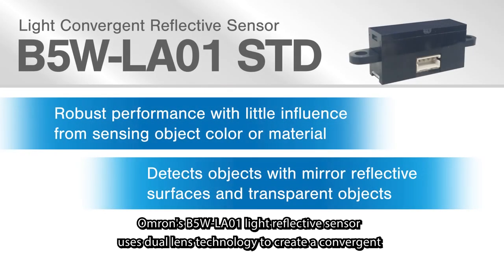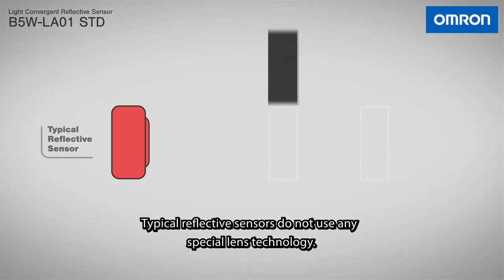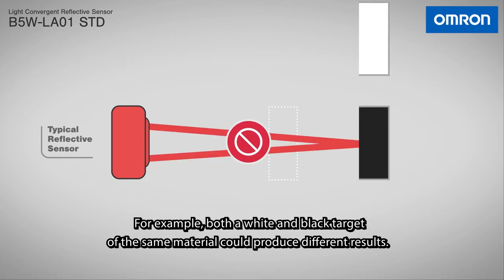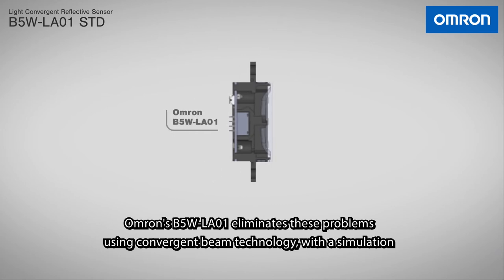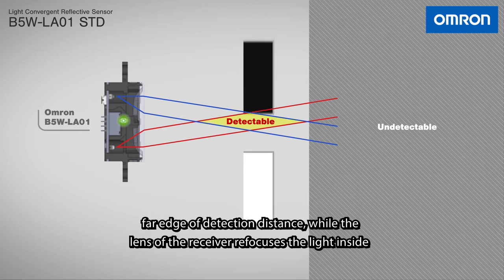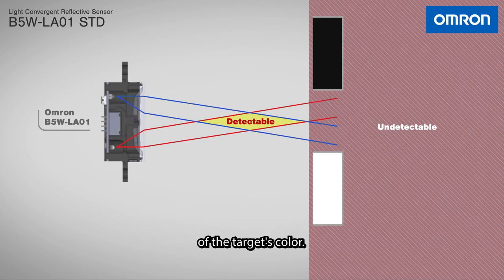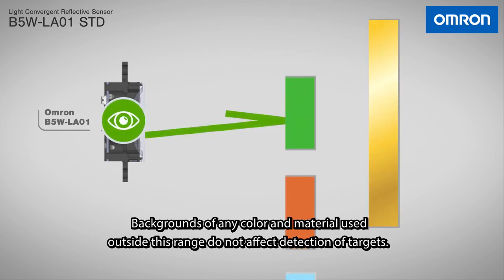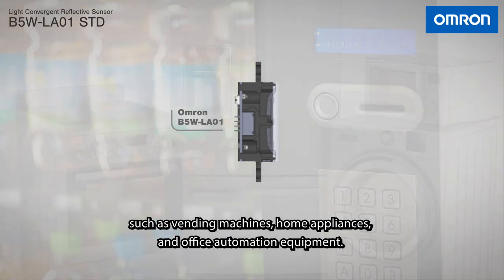Omron B5W-LA01 Light Convergent Sensor Guide | Omron Electronic Components - Americas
Video transcript:

Omron’s B5W-LA01 light reflective sensor uses dual lens technology to create a convergent beam, which senses objects nearly independent of color or material.

Typical reflective sensors do not use any special lens technology. Detection results will vary depending on color and material characteristics of the target object.  For example, both a white and black target of the same material could produce different results.

This can also make it difficult to differentiate the presence or absence of targets as they move against a lighter colored background, as the background may always be in range of the sensor

Omron’s B5W-LA01 eliminates these problems using convergent beam technology, with a simulation optimized lens system.  The lens over the transmitter spreads the LED light, effectively creating a near and far edge of detection distance, while the lens of the receiver refocuses the light inside of the convergence zone. This creation of a defined detection range ensures consistent output voltage regardless of the target’s color.

Light convergent technology also allows designers to reliably detect reflective and transparent targets within the sensor’s detection range without additional external components.  Backgrounds of any color and material used outside this range do not affect detection of targets.  The result is a reliable, consistent, and robust reflective sensor for applications such as vending machines, home appliances, and office automation equipment.